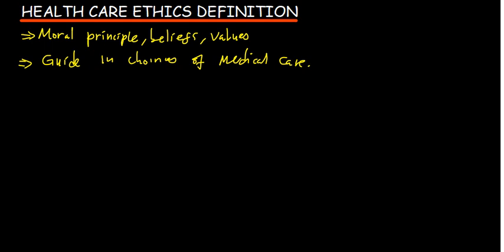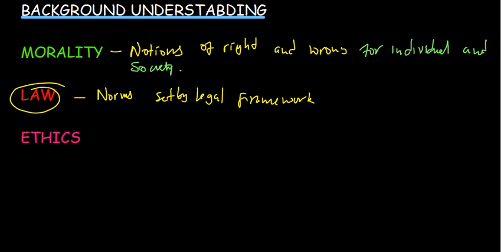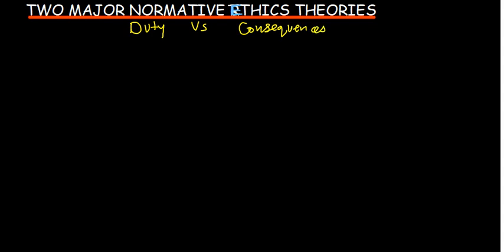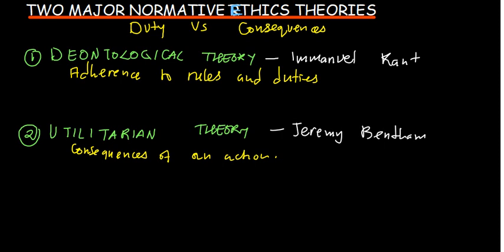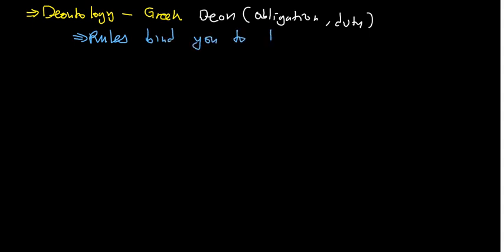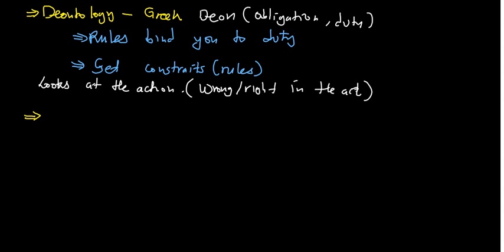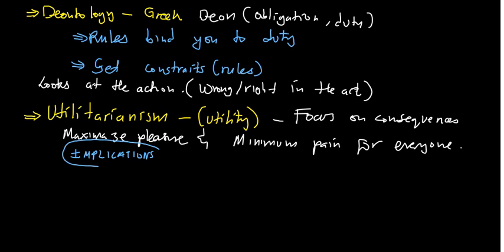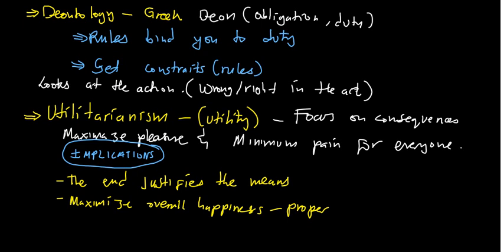HEALTH CARE ETHICS